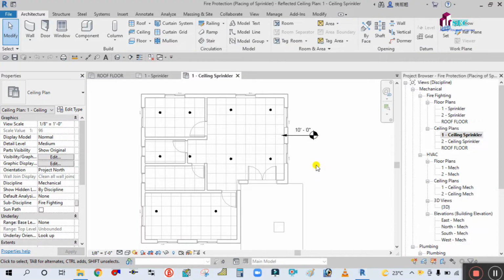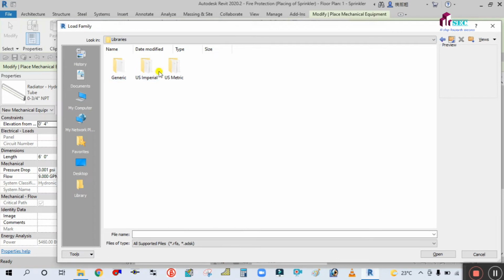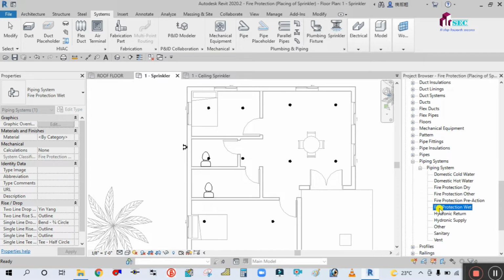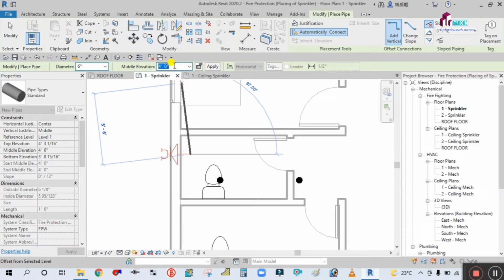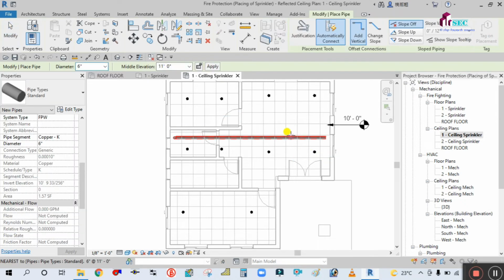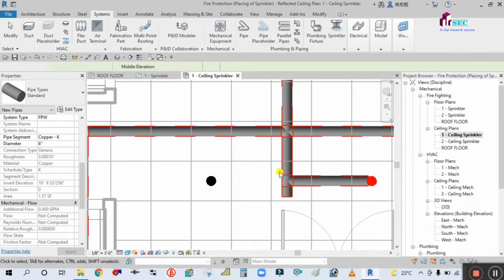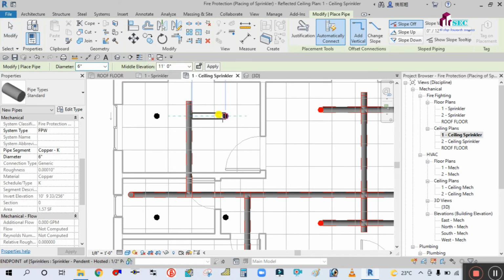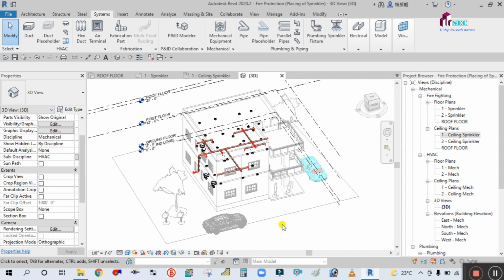CREATING RISER & MAIN PIPE I FIRE PROTECTION PIPE IN REVIT MEP I PLACING OF FIRE DEPT CONNECTION I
IN THIS VIDEO WE WILL LEARN CREATION OF RISER AND MAIN PIPE IN REVIT MEP I FIRE PROTECTION REVIT I

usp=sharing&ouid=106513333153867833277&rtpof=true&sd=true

(COOLING LOAD CALCULATION BY HAP SOFTWARE)
(COOLING LOAD CALCULATION BY E20 EXCEL PROGRAM)